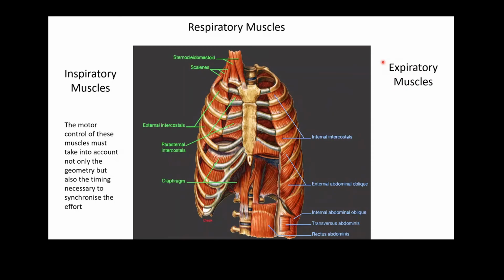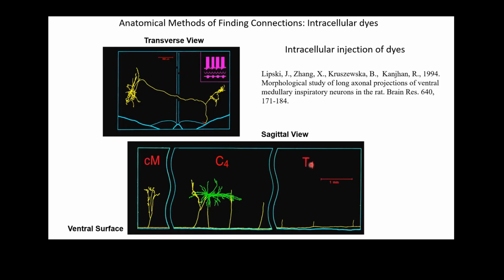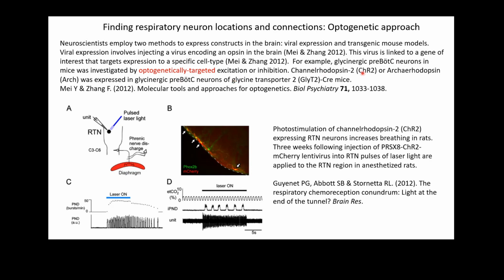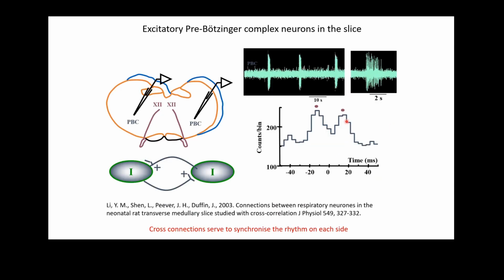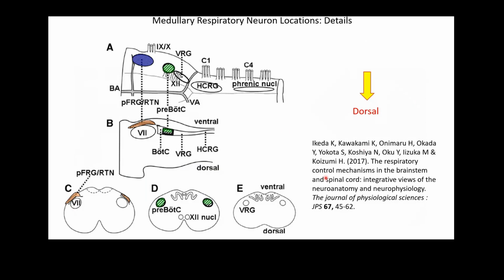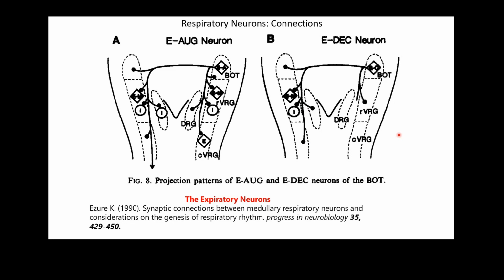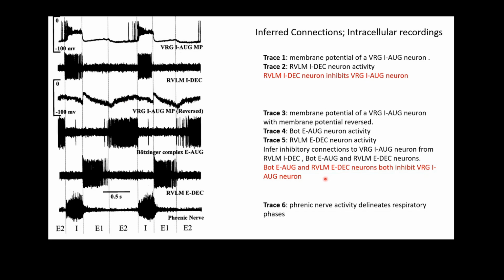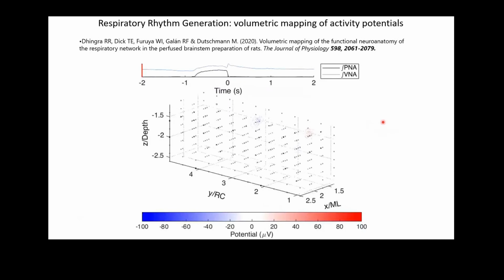3. Neural aspects of respiratory control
An overview of current views about the generation and transmission of the respiratory rhythmic drive to breathe.